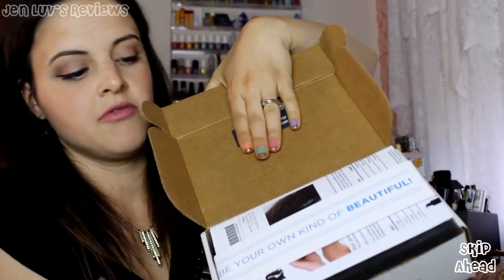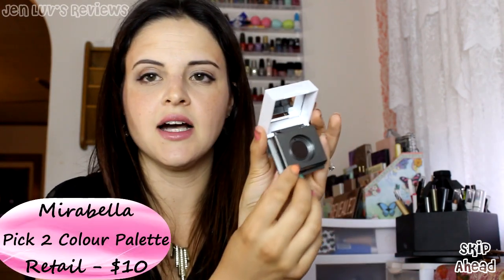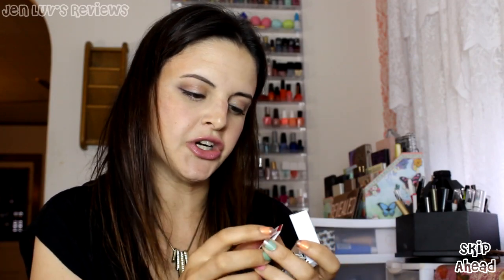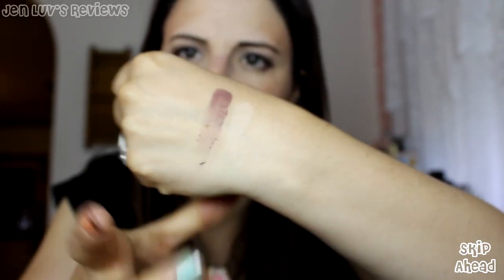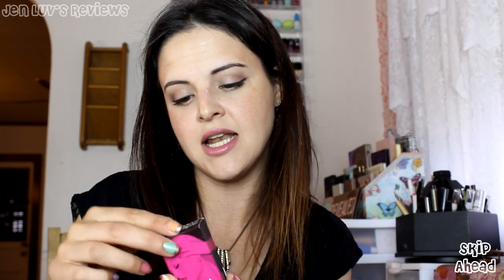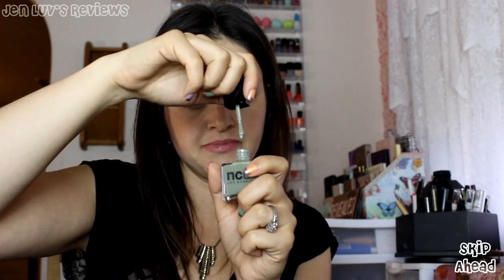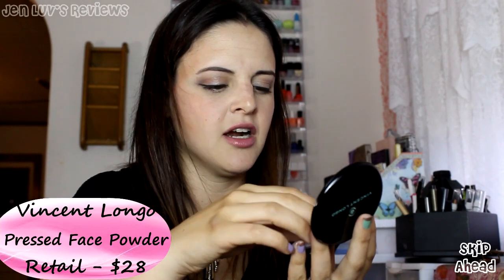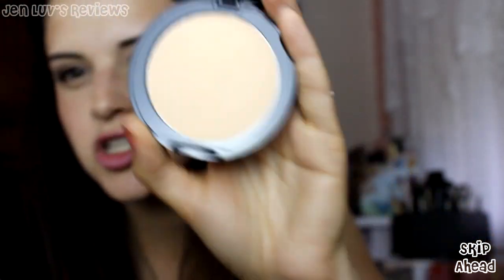Wantable Unboxing - June 2014 - Melissa Raymond (Melmphs) Edition!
I was so excited when I saw that Melissa Raymond was curating a Wantable box. Excited to the point that I shelled out $40 for the box. Was it worth the price? And how does it compare to my other New Beauty Test Tube, my other $40 subscription? I'll share my opinions.

From Wantable:

JUNE MAKEUP BOX
With summer finally in full swing, beach-loving beauties everywhere are jumping with joy! It's time to embrace the heat and flaunt a gorgeous, glowing complexion.

Our June Box has everything you need to unleash your inner summertime goddess. Wantable favorite, Eddie Funkhouser has gorgeous lip products in creamy formulas to add a rosy flush to your pout. To perfect your complexion and add gorgeous glow, Vincent Longo's concealers, powders, and awe-inspiring pressed bronzers will have your skin looking positively perfect and sun-kissed. Add a healthy flush with newcomer Tarina Tarantino's gorgeous blush. For a bit of color and definition, Mirabella's Colour Queen duos and Eye Definers are the perfect choice. Finally, Ofra is keeping everything in line with their Universal Brow Pencil and smooth, water resistant lip liners.

Our featured expert, Melissa Raymond, couldn't love our color palette more! Her favorites for June include, "pink cheeks, bronzed eyes, and pink nude lips!" Click above to fill out our beauty quiz and we'll select the perfect summer makeup for you!

We navigate the world of beauty to bring you the latest trends, personalized just for you.

Step 1: What do you love? Answer a few short questions so we can match you with the perfect products.

Step 2: Forever or for now? Subscriptions are monthly and can be paused or canceled at anytime, no strings attached.

Step 3: Discover a new you. Each box is packed with full-sized products hand-picked from unique, specialty, and premium brands just for you.
I bought this box outright and, as always, will present to you my honest opinions and first impressions of the products in the box.

You can get 10% cash back when you sign up for Wantable using ebates.

OR, if you want to sign up for ebates on your own (it really is fabulous if you shop online often) just go

REVEALED 2 by Coastal Scents - High end quality for half the price? - Swatches, Demo, and Review!

Did you hear my interview on the Dereck and Kay Show? If not, check out the recorded, uncut interview here!

Song: Sunny Side of the Street